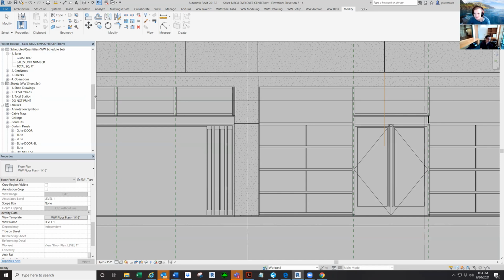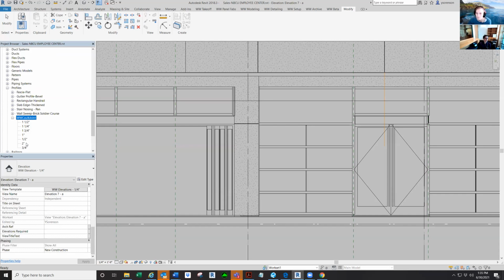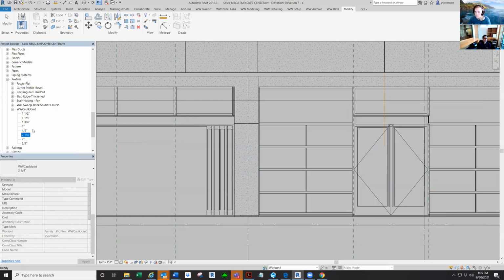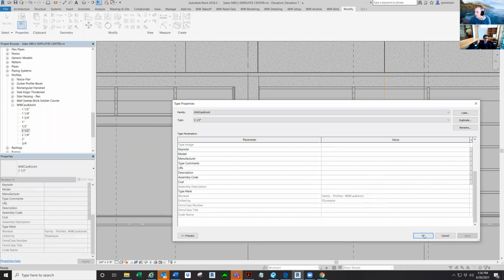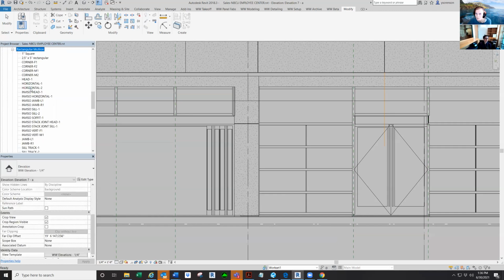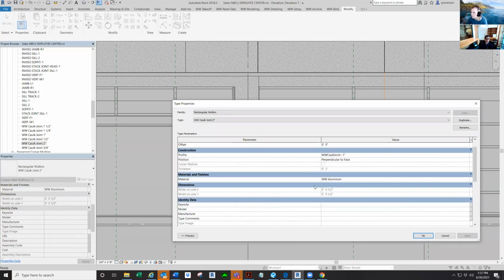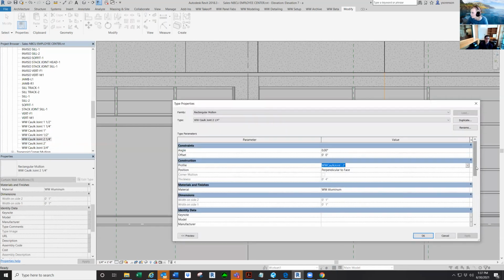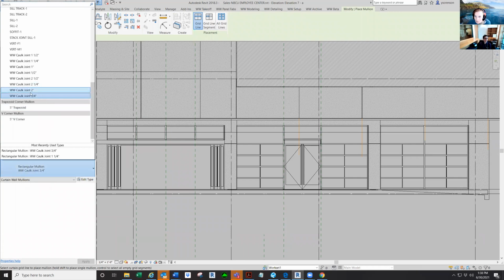Gains with Gabe | Episode 2 | New Caulk Joint Size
How to make a new caulk joint size in Revit